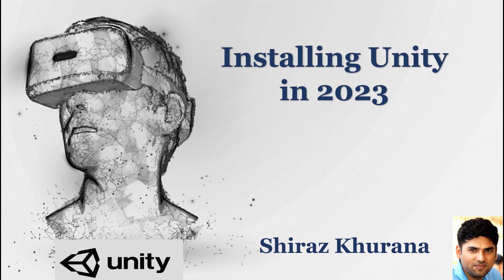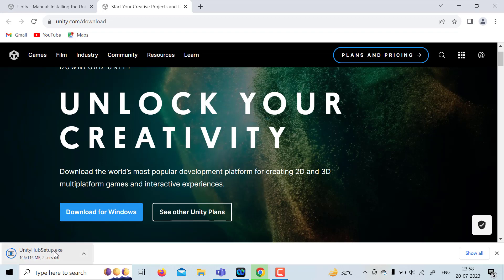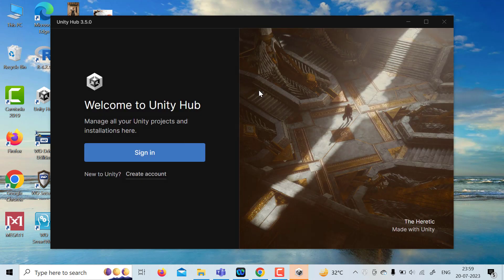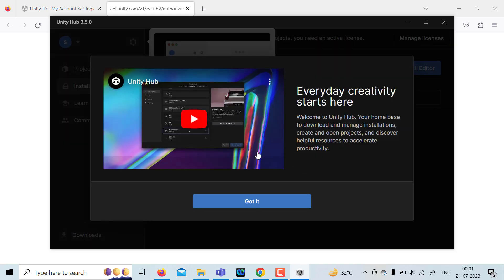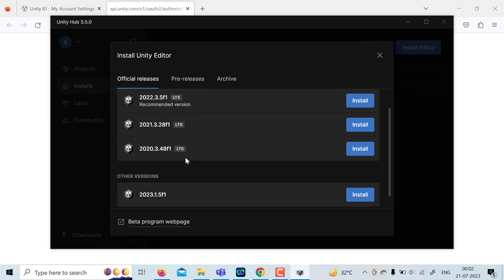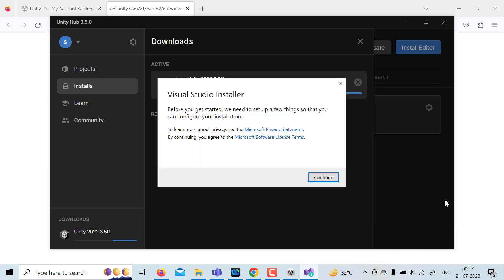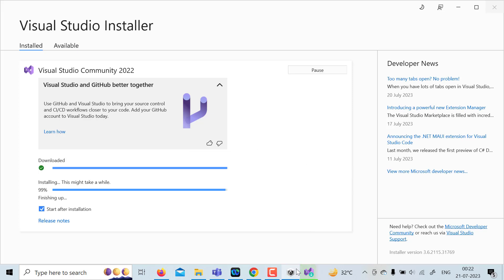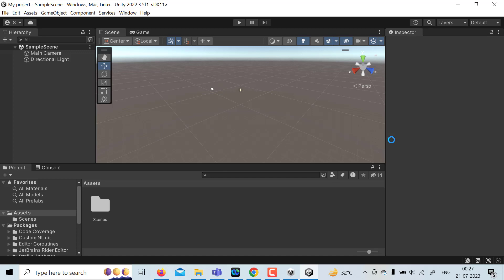Install Unity Editor and Unity Hub in 2023 Windows 11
Install Unity Hub and Install Unity editor in 2023.